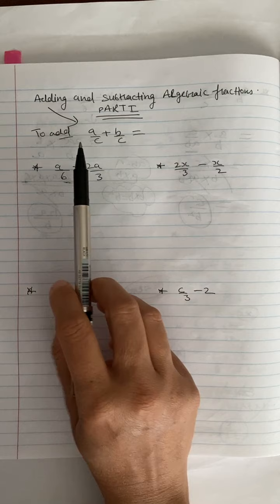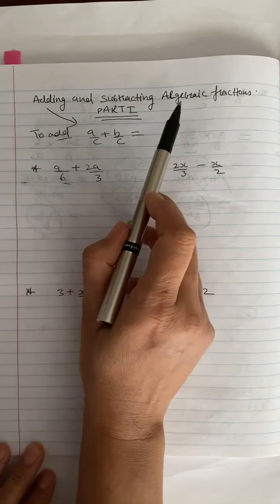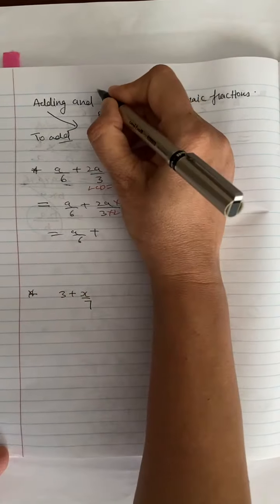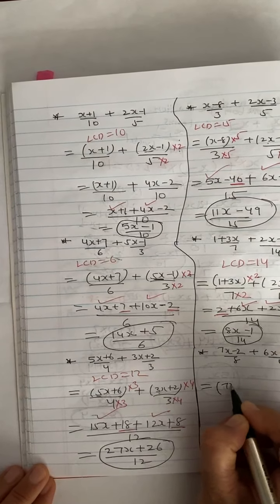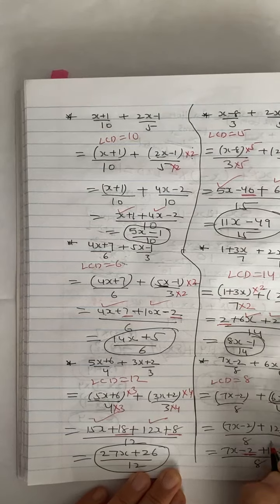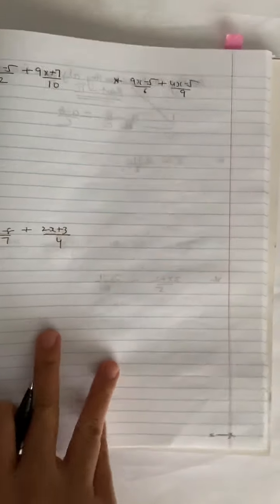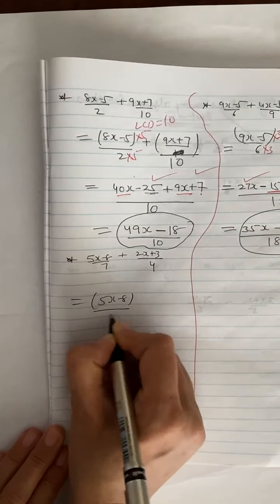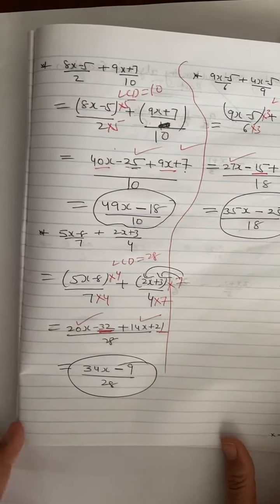ADDING AND SUBTRACTING ALGEBRAIC FRACTIONS - PART 1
Hi everyone! I am a secondary math teacher with over 15 years of teaching experience in an international school. Here I will post my lesson videos for secondary math classes. This lesson covers HOW TO ADD ALGEBRAIC FRACTIONS for middle school. I started with how to add number fractions and then how can the skills developed for dealing with number fractions will allow to work with algebraic fractions.